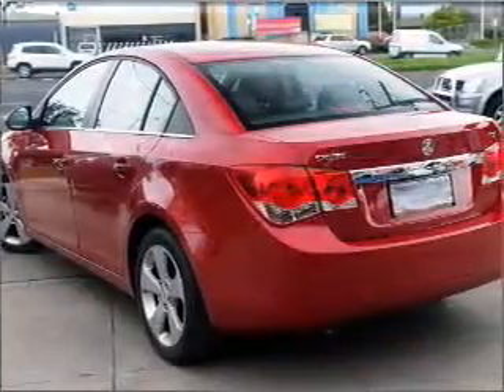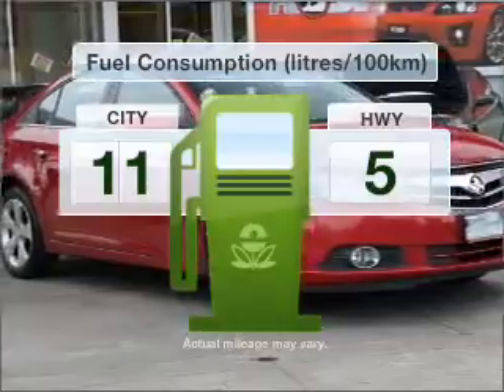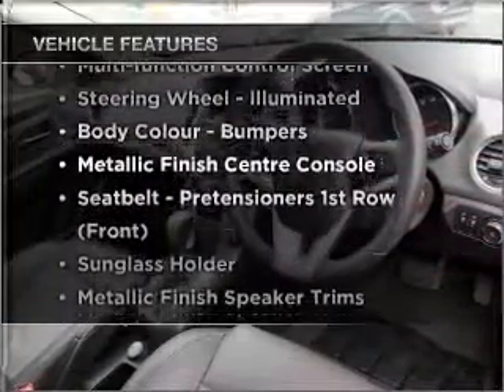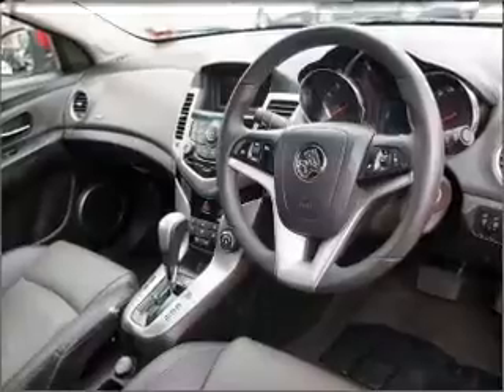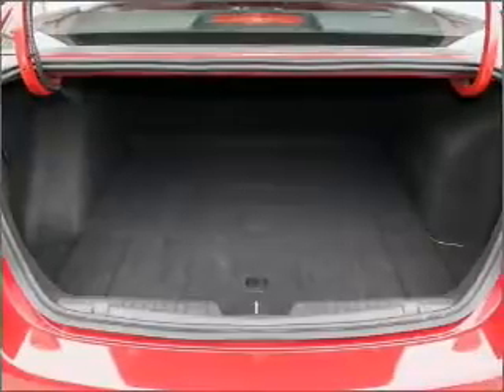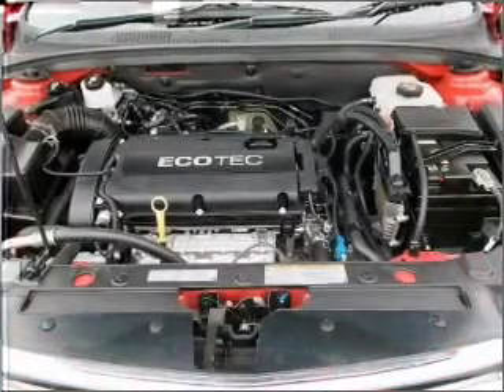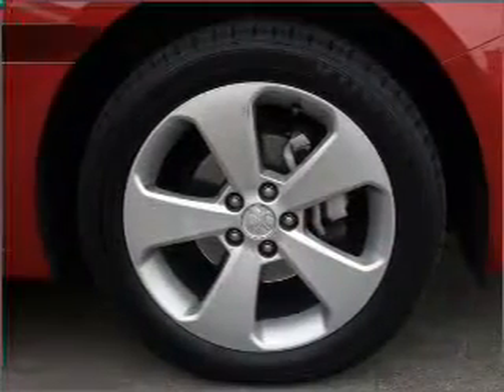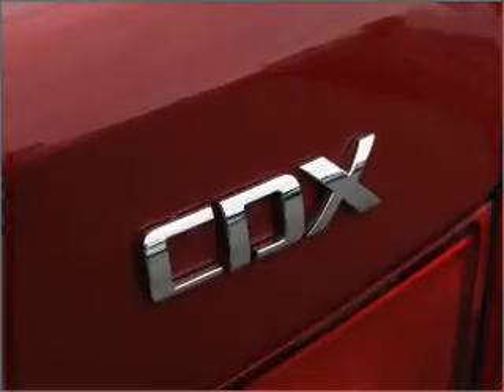2011 HOLDEN Cruze CDX - Cheltenham VIC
2011 HOLDEN Cruze CDX 1.8 litre Sports Automatic Sedan BURGUNDY Exterior.